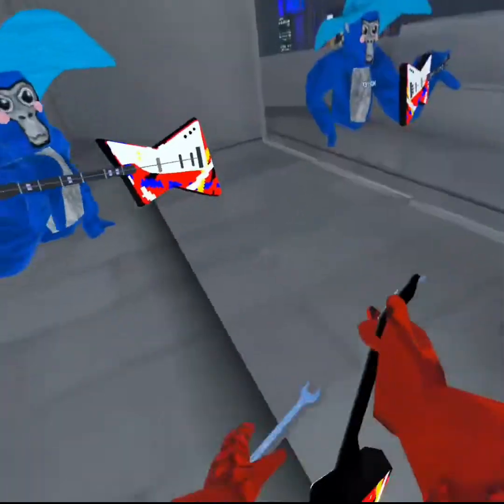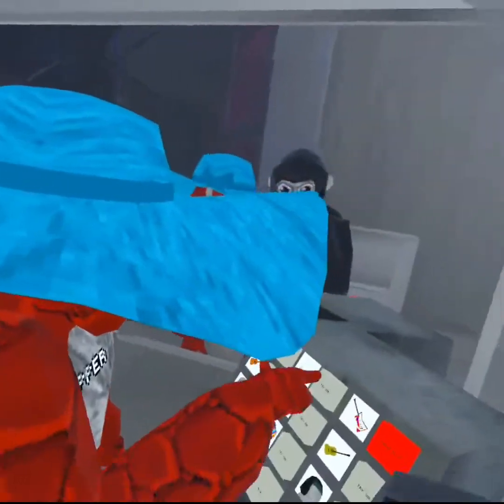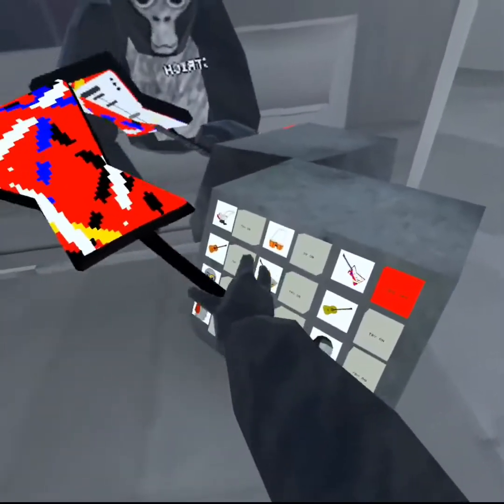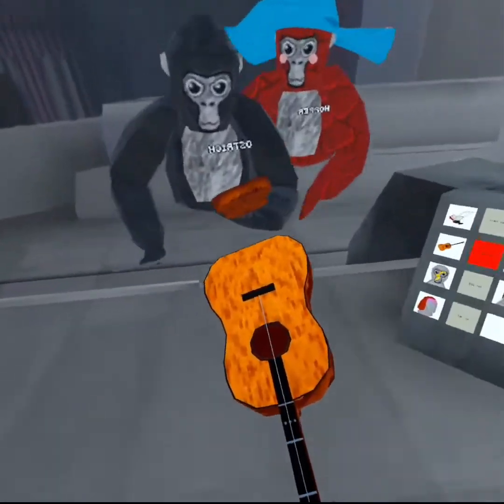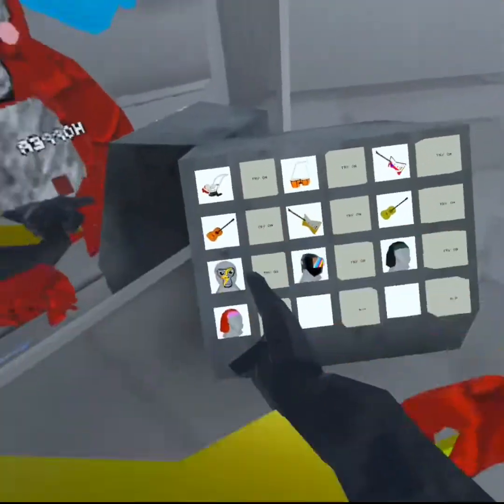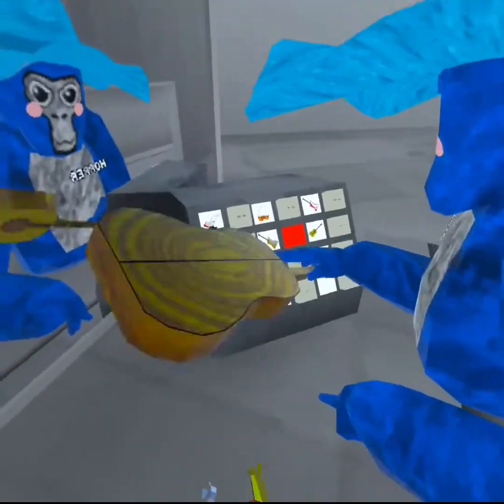Rating The Music Cosmetics Before They Leave! (With a Guest)